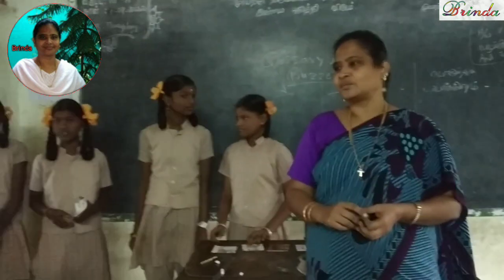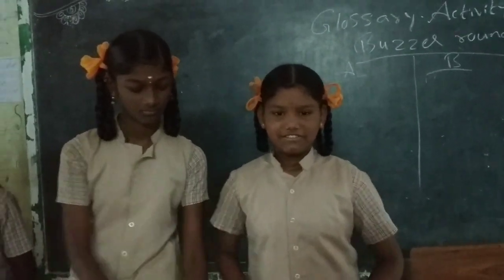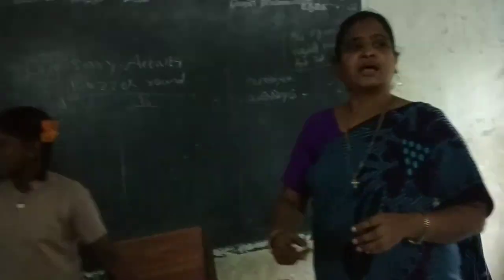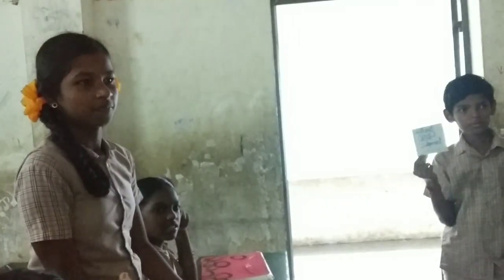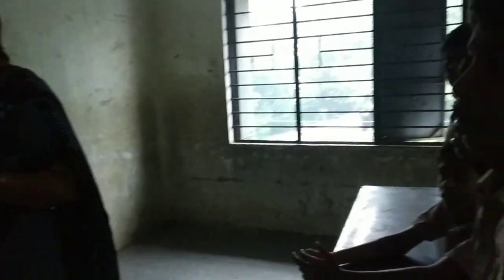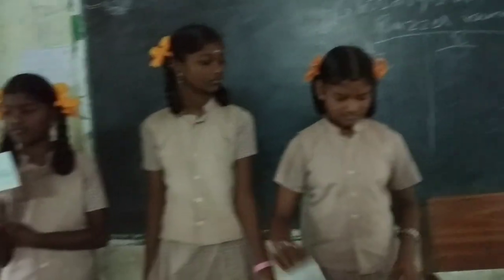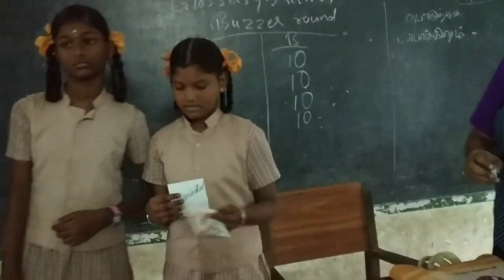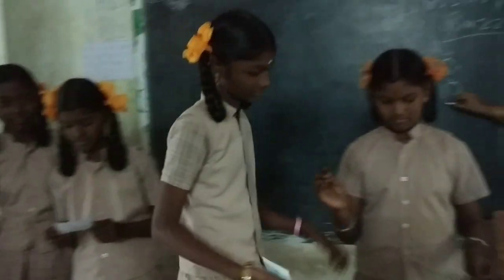Classroom activity Glossary buzzer round conducted my Priya and Mershika class 7@brinda1764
Classroom activity Glossary buzzer round conducted my Priya and Mershika class 7‎@BRINDA